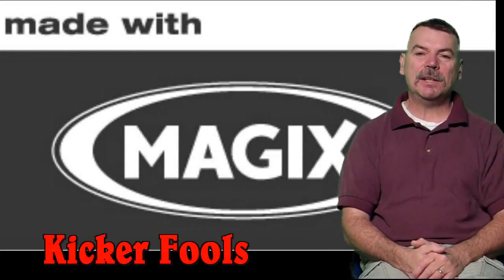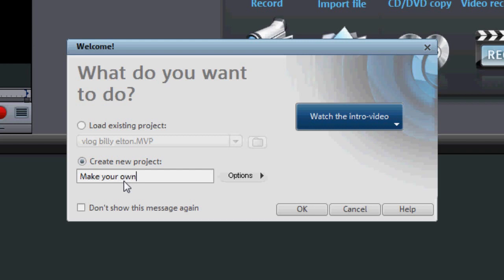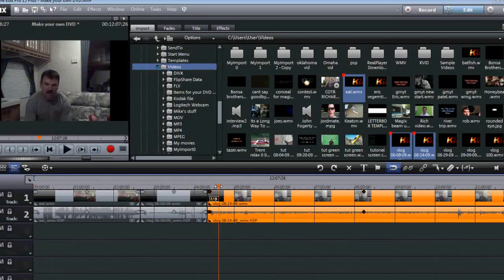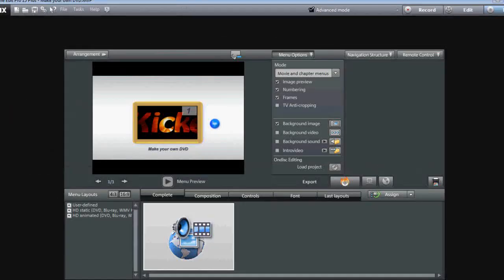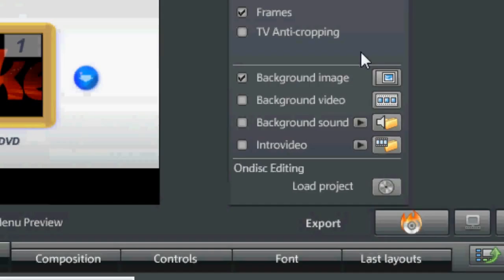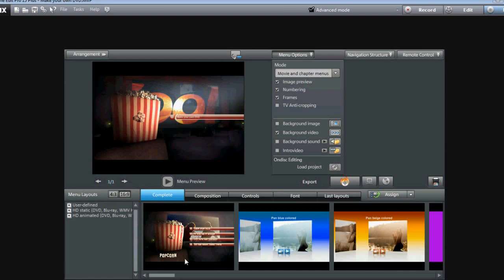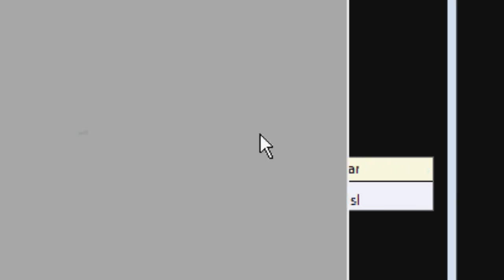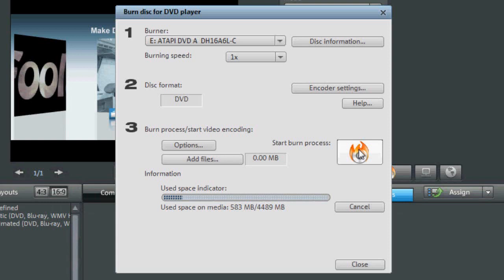How to Burn DVDs - Kicker's Movie Edit Pro Tutorial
Mike shows you how to use the DVD Burning functions in this Movie Edit Pro tutorial.

Special Thanks to YouTube User keithkroell for sending this video in!